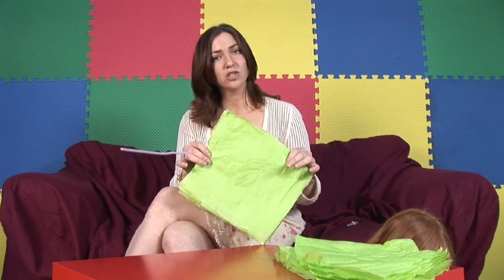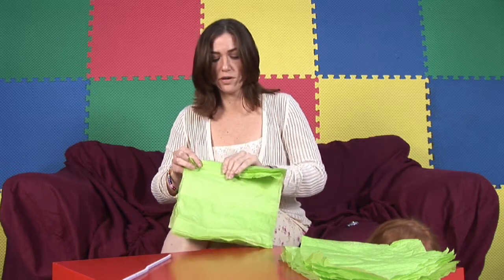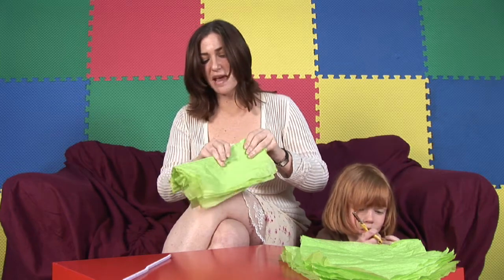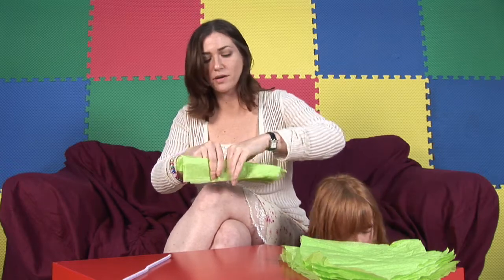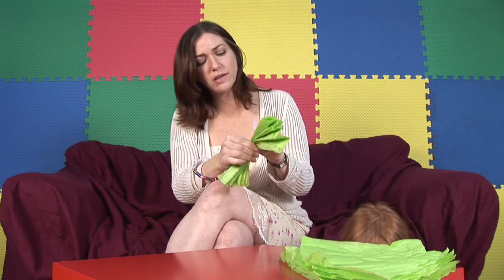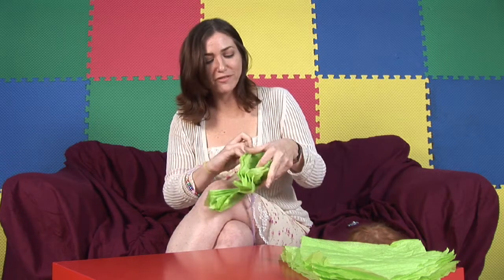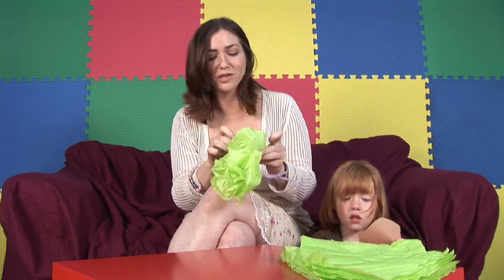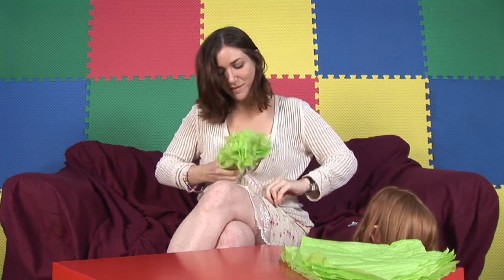Paper Crafts for Children : How to Make Paper Corsages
To make paper corsages, fold several pieces of small tissue paper like an accordion, tie a pipe cleaner around the middle, and fan out the leaves of paper to create a full flower. Let kids help in this fun flower project with helpful tips from a nursery school teacher in this free video on children's crafts.

Expert: Nancy Stone
Bio: Nancy Stone is a nursery school teacher with six children of her own.